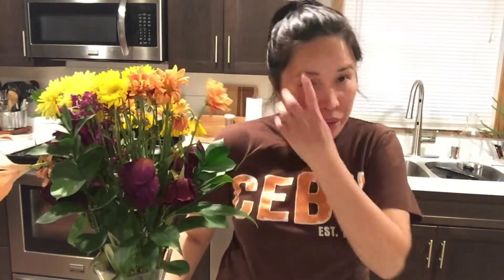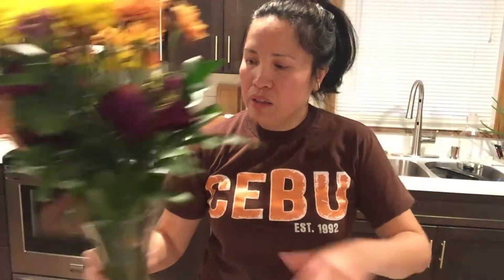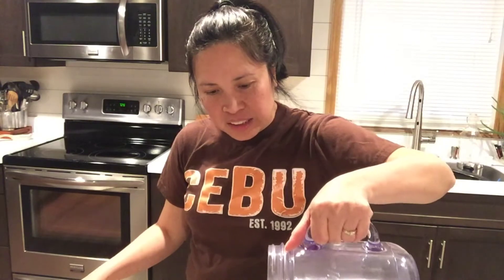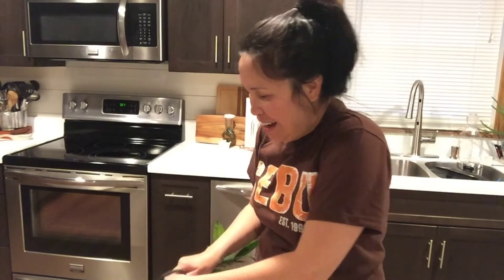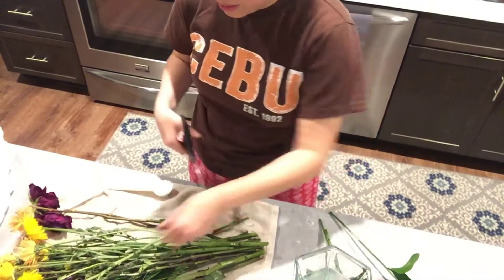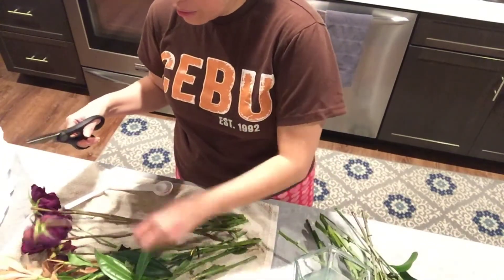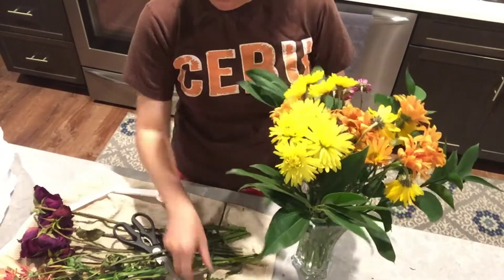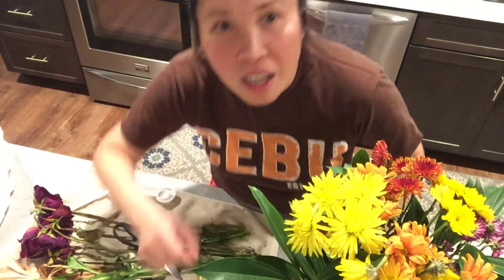How to make flowers last longer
Vase flowers tips